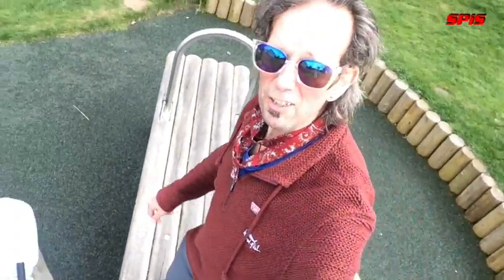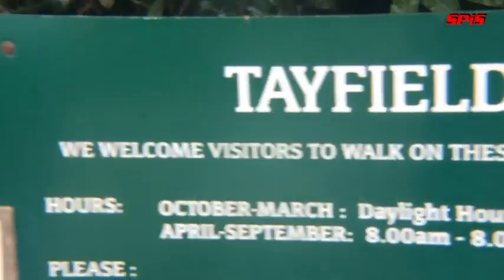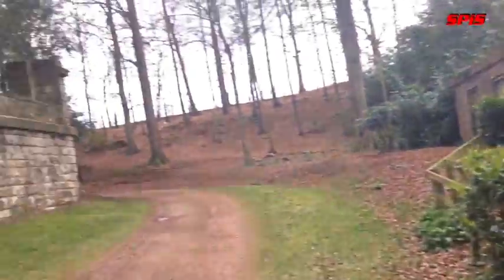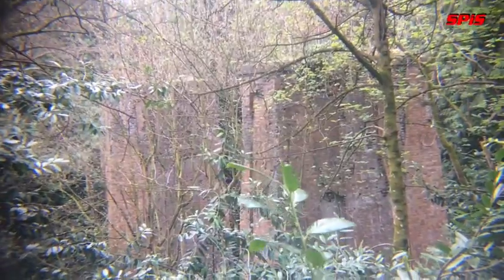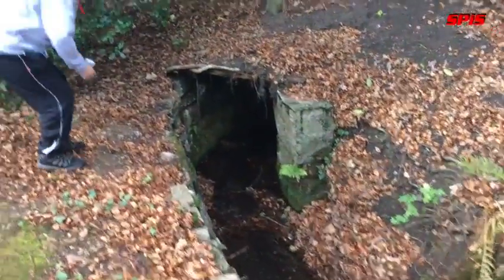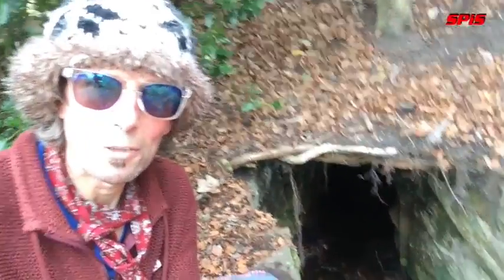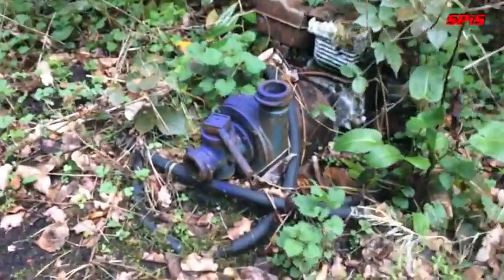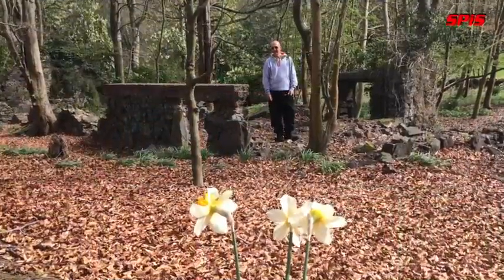Searching for Newport on Tays hidden Curling rink & Viaduct.